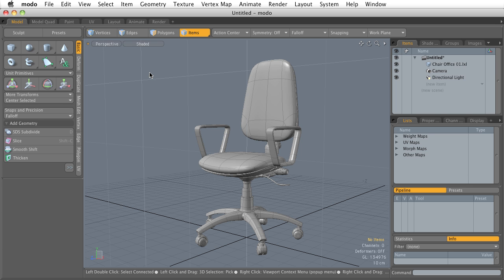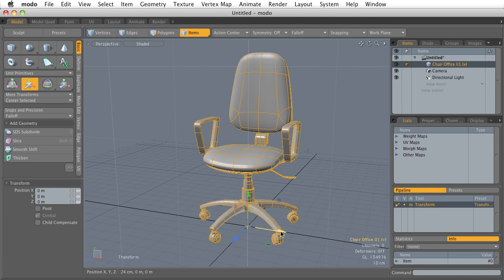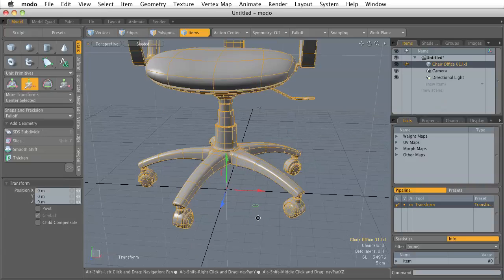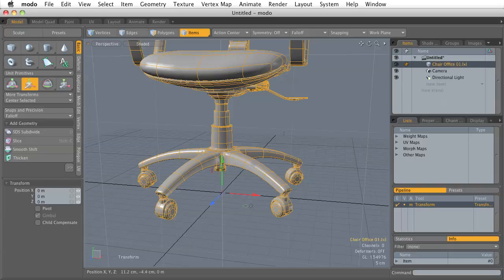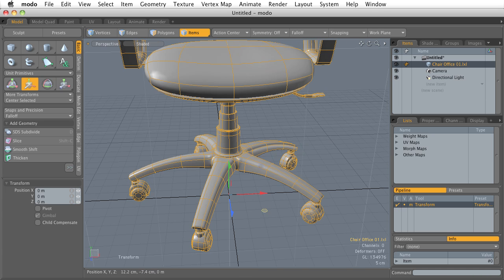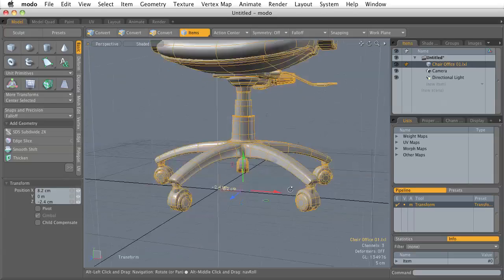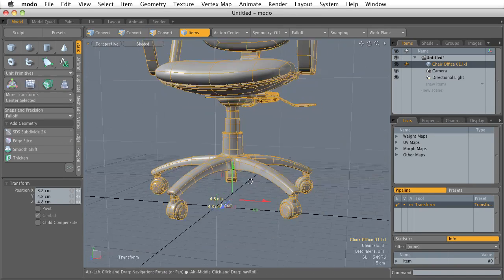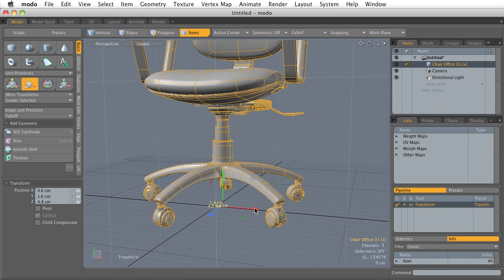Moving Objects in modo